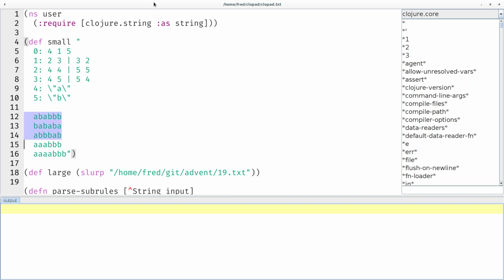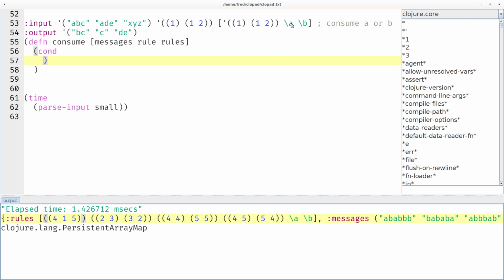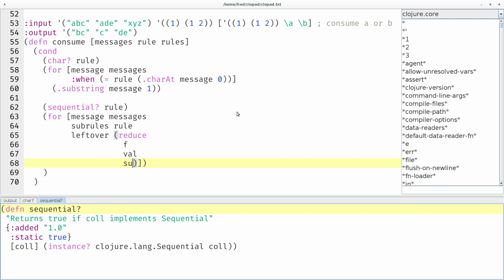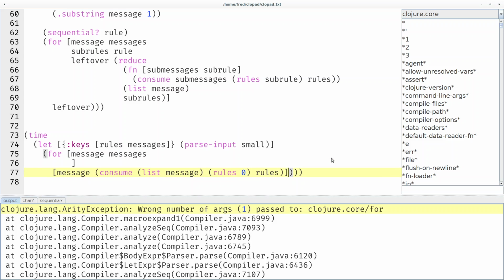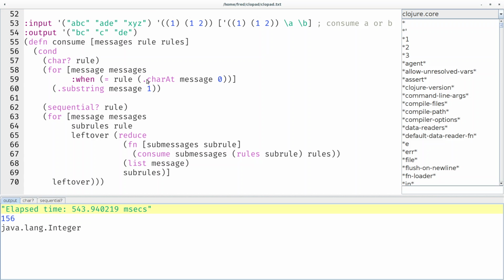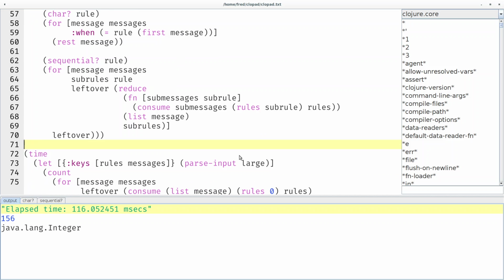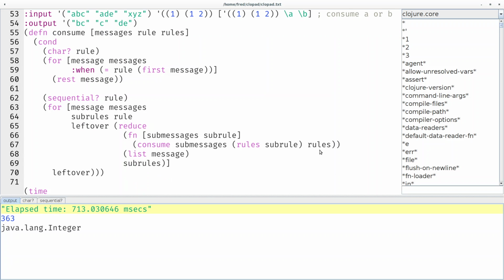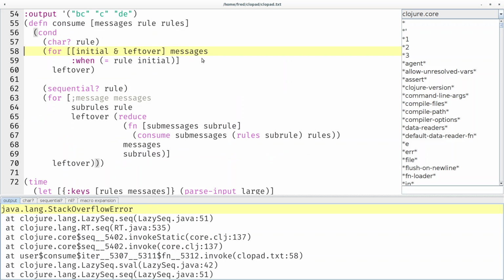Advent of Code 2020 Day 19 Monster Messages in Clojure (rest vs. next, empty sequence vs. nil)